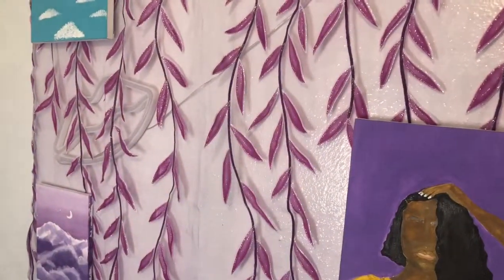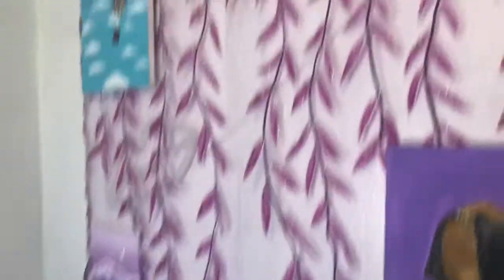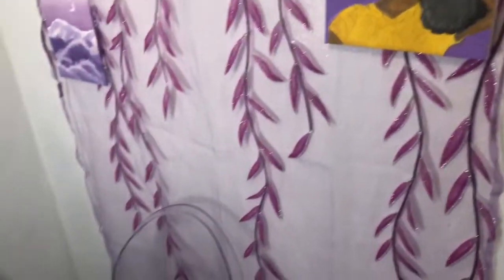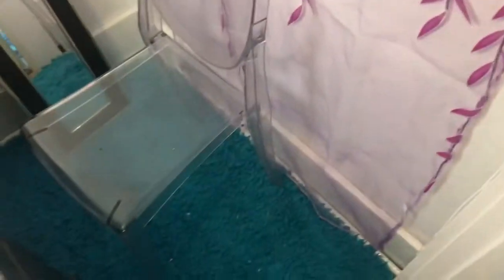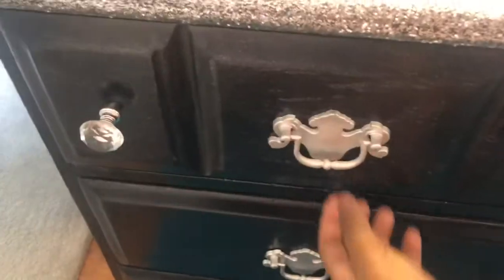SMALL YOUTUBE ROOM TOUR😍